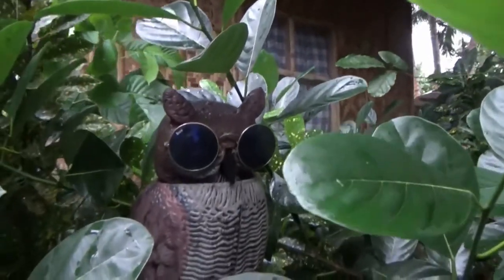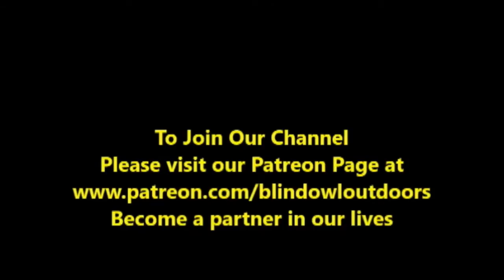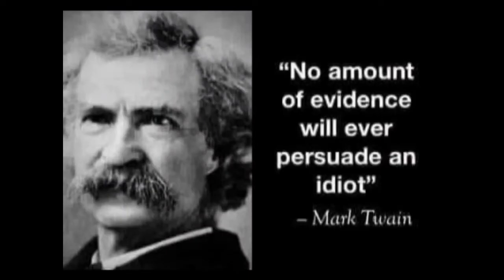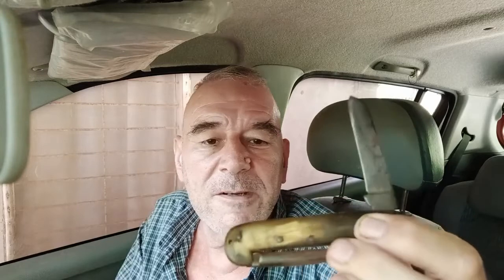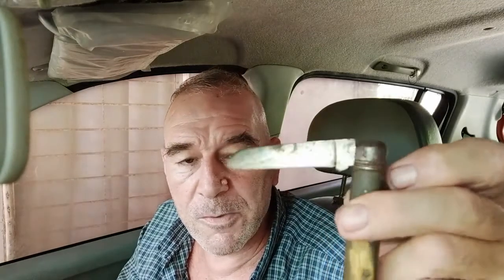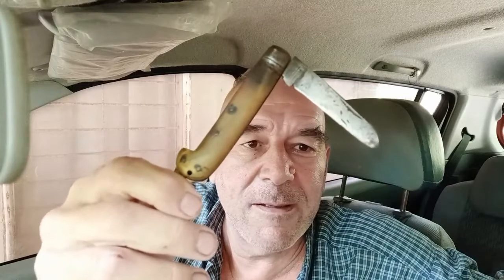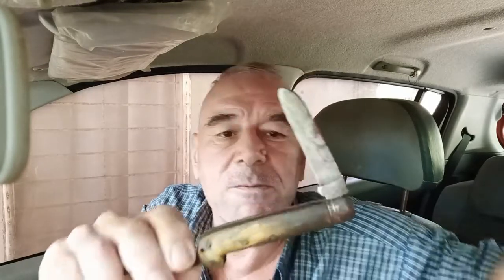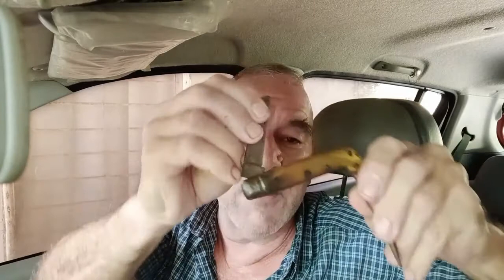Very Old Marlin Spike Knife And Its History